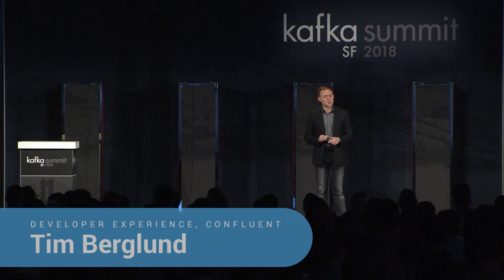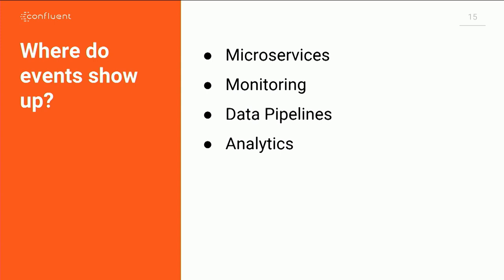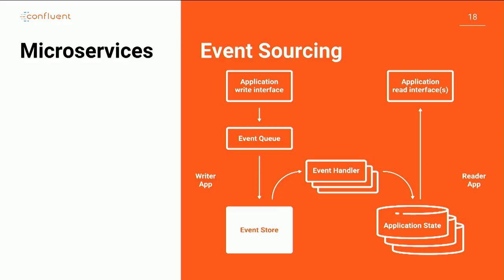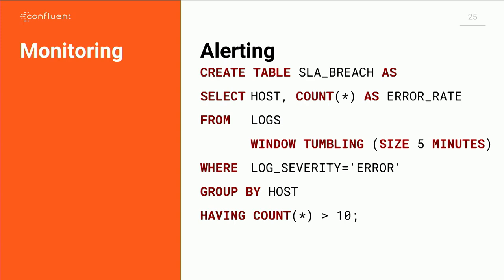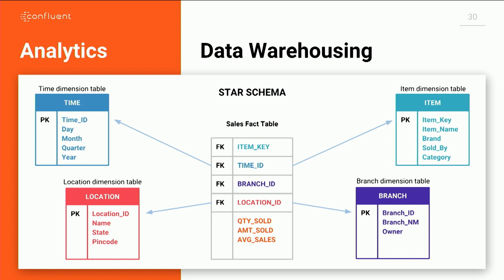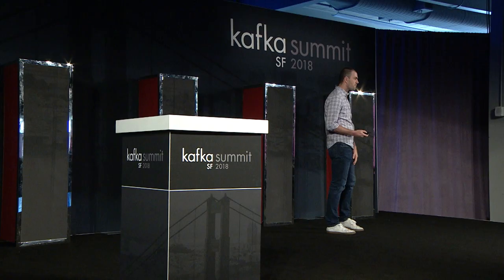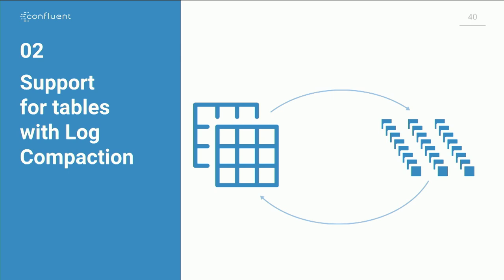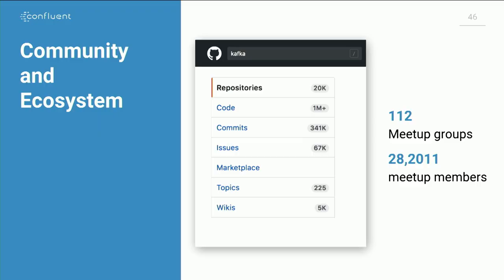Jay Kreps | Kafka Summit SF 2018 Keynote (Kafka and Event-Oriented Architecture)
Jay Kreps is the CEO of Confluent, Inc., a company backing the popular Apache Kafka® messaging system. Prior to founding Confluent, he was formerly the lead architect for data infrastructure at LinkedIn. He is among the original authors of several open source projects including Project Voldemort (a key-value store). Apache Kafka (a distributed messaging system) and Apache Samza (a stream processing system).